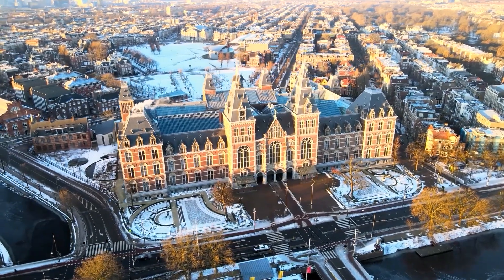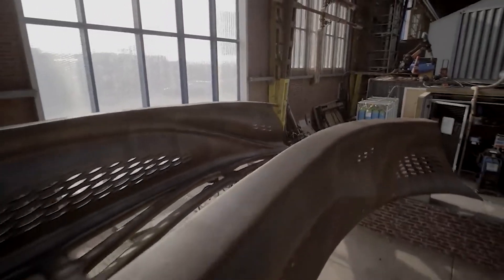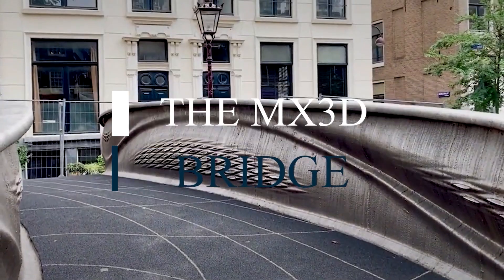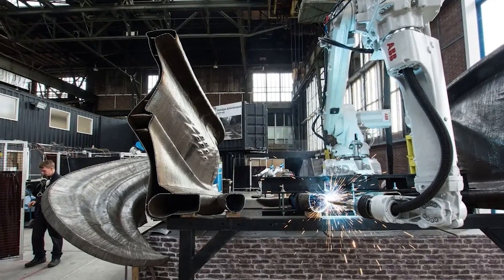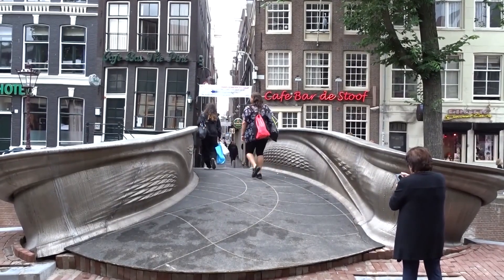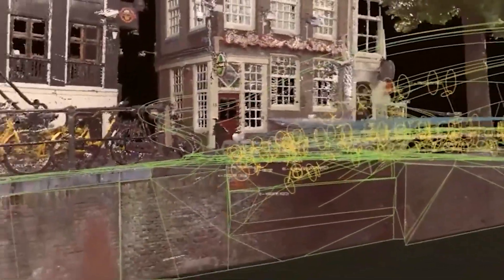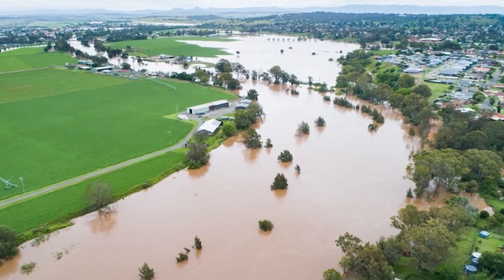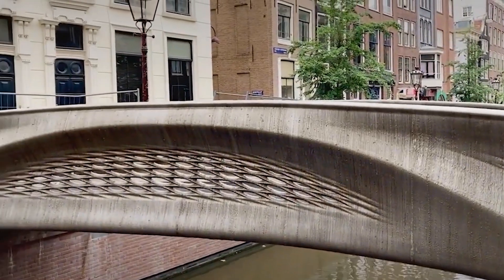How Robots Built the World's First 3D Printed Steel Bridge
Would you trust your life to a bridge built by robots?

In the heart of Amsterdam, something extraordinary appeared above the city’s oldest canal—a swirling, silver lattice unlike any bridge before it. But it wasn’t just its futuristic design that made headlines. This was the world’s first 3D printed steel bridge, created not by human hands, but by robotic arms working day and night.

Today on Extreme Builds, we’re taking you inside the impossible: how a team of engineers, artists, and robots turned science fiction into reality. From molten metal and digital blueprints to smart sensors and global impact, discover how this bridge is changing the future of construction—one layer at a time.

Discover:
✅ Amsterdam’s “impossible bridge”—and why it stopped locals and tourists in their tracks
✅ The science behind 3D printing steel: robots, wire arc welding, and digital models
✅ How hundreds of sensors make this bridge “smart”—and what it’s teaching engineers
✅ The human stories behind the technology: trust, jobs, and the future of construction
✅ Setbacks, surprises, and the worldwide race to print bigger, faster, and greener
✅ What 3D printed bridges mean for cost, sustainability, and building on the Moon

Share Your Thoughts:
Would you cross a 3D printed bridge, or do you still trust the old-fashioned way?

0:00 – Amsterdam’s Impossible Bridge: Art or Engineering?
1:07 – Would You Trust a Robot-Built Bridge?
1:34 – The Origins of 3D Printing: From Prototypes to Infrastructure
2:38 – The MX3D Bridge: Steel, Art, and Innovation in Amsterdam
3:16 – How Robots Print Steel: Wire Arc Additive Manufacturing Explained
4:30 – Building a Smart Bridge: Sensors, Safety & Real-World Challenges
5:34 – Human Stories: Trust, Skepticism & New Skills in Construction
6:12 – Overcoming Setbacks: Printing Problems & Logistical Puzzles
7:03 – Global Impact: 3D Printed Bridges Around the World
7:31 – The Future of Construction: Cost, Sustainability & Beyond
8:41 – Are 3D Printed Bridges the Future? Your Thoughts & Next Steps

Thank you for supporting Extreme Builds—where the future of engineering comes to life!